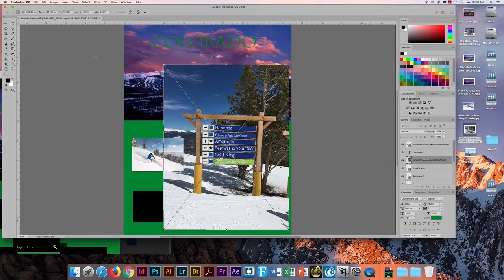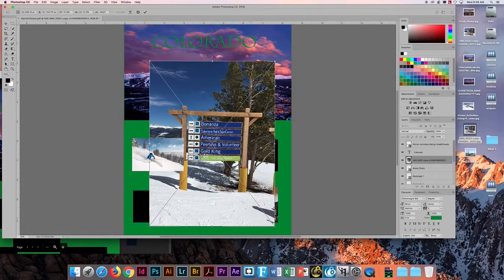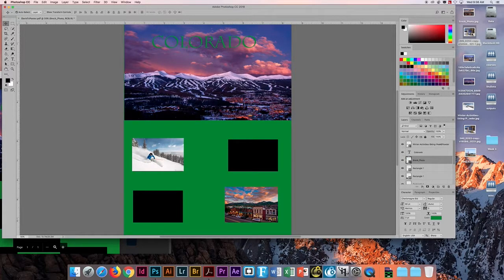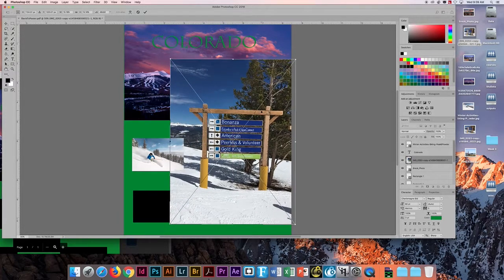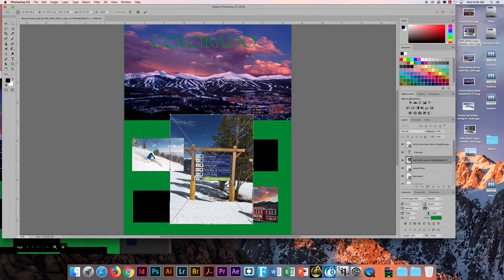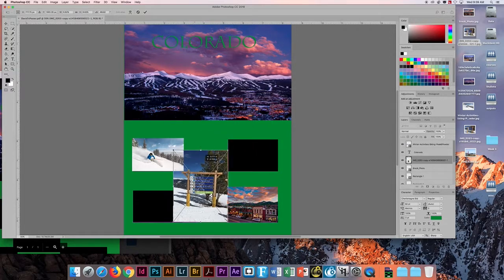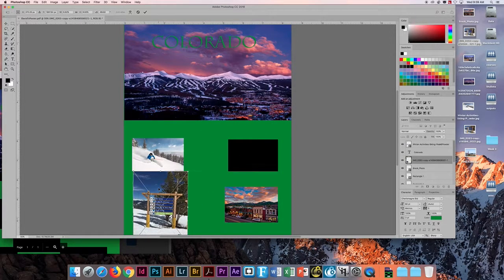How to Rotate a image in PhotoShop!!